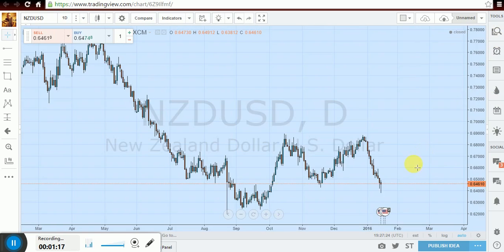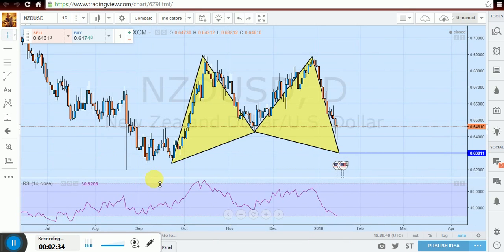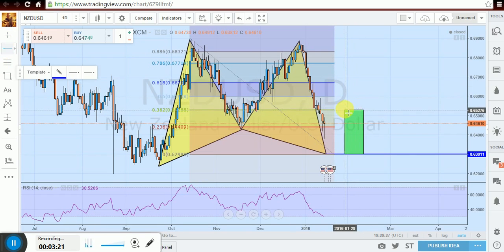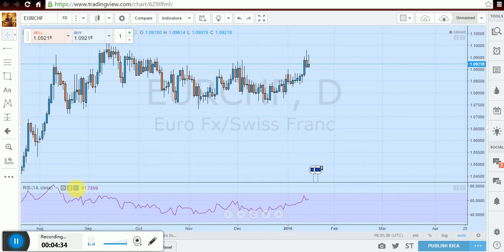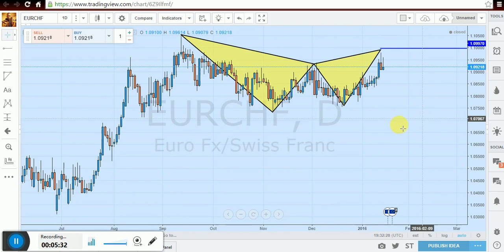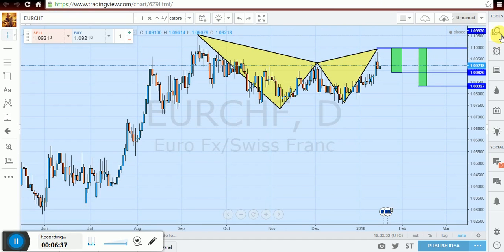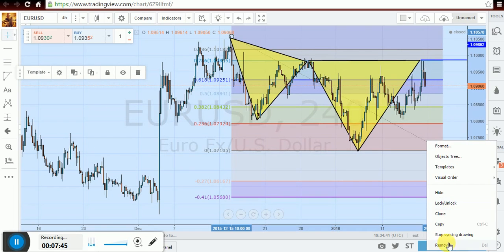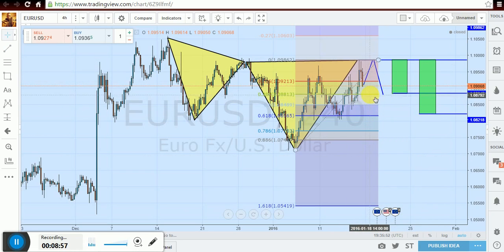It's All About The Gartley Pattern! NZDUSD & EURCHF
A technical analysis on NZDUSD and EURCHF